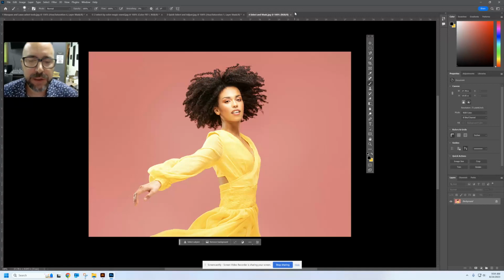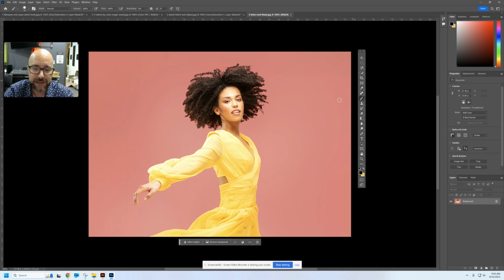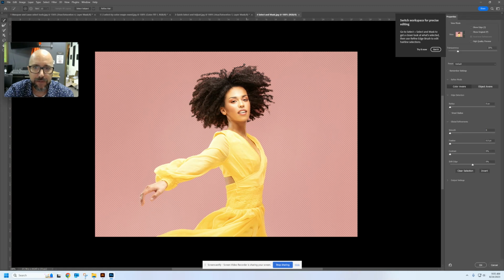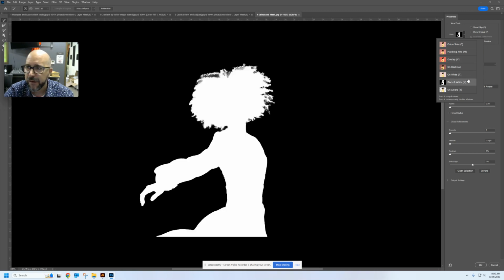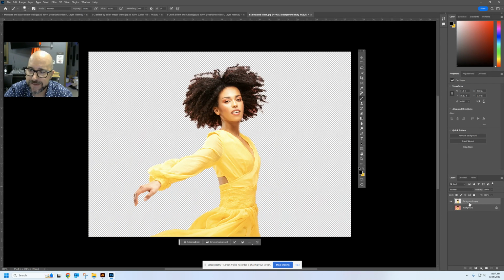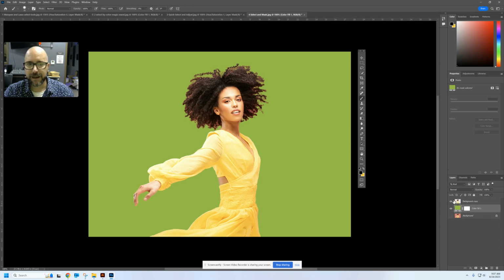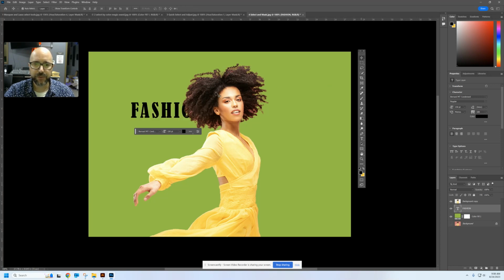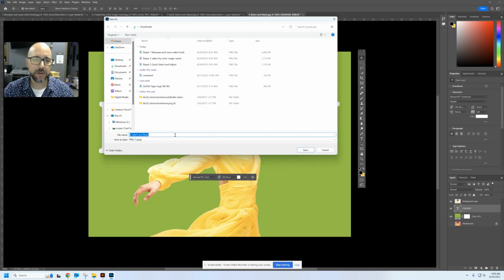4 Selection Tools Select Subject and Modify